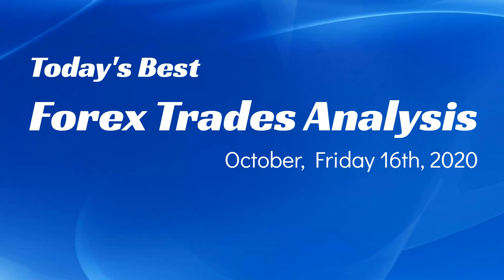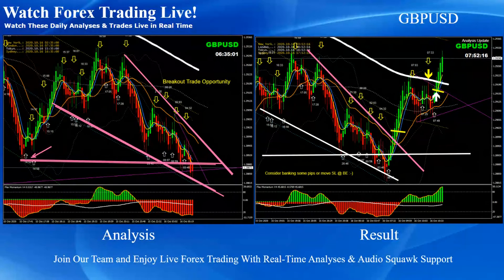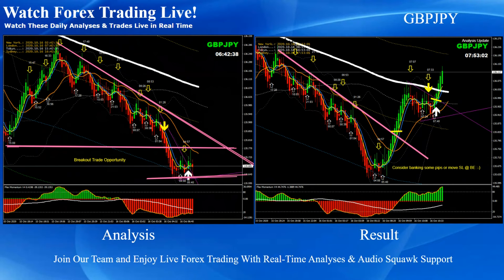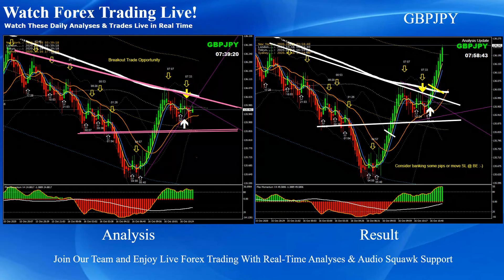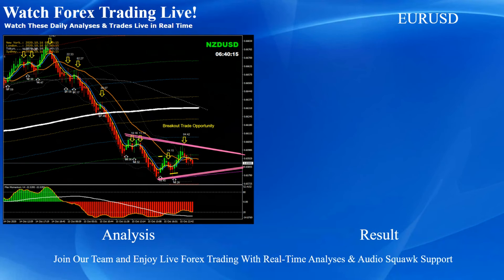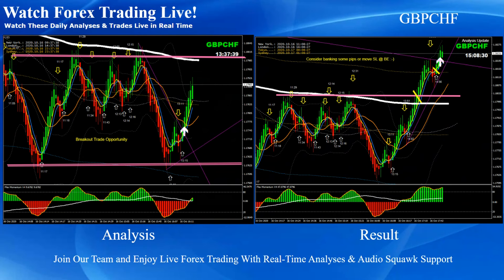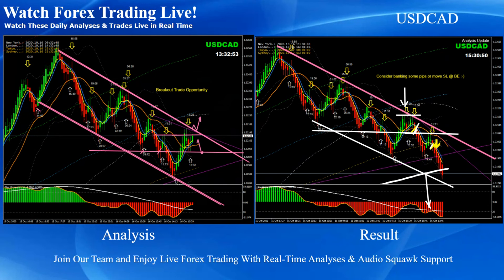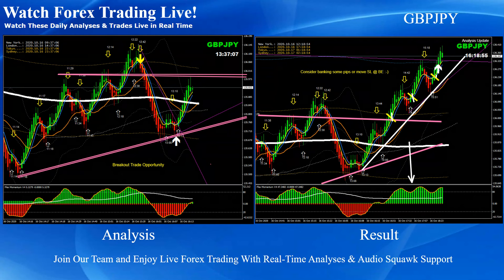21Best Forex Intraday Trades Based on Live Forex Analysis - Friday 16th Oct. 2020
Best regards,

Ashraf Noor.